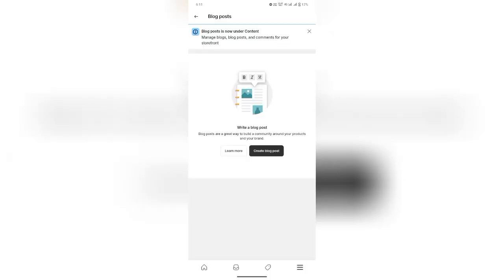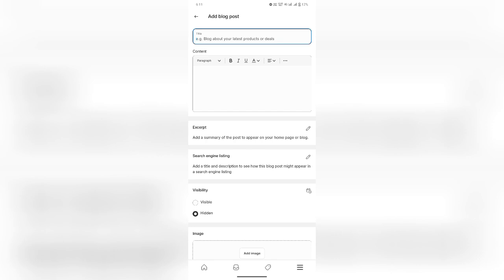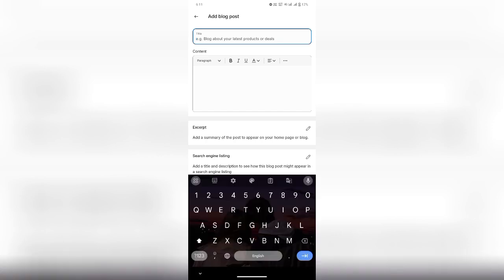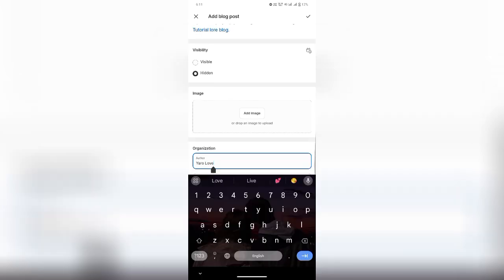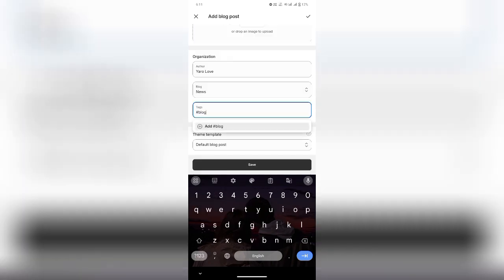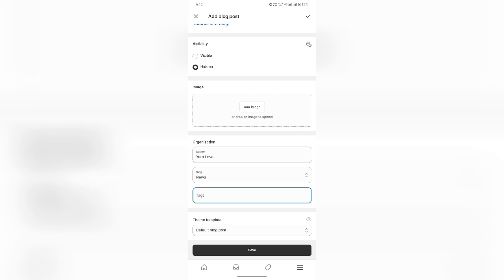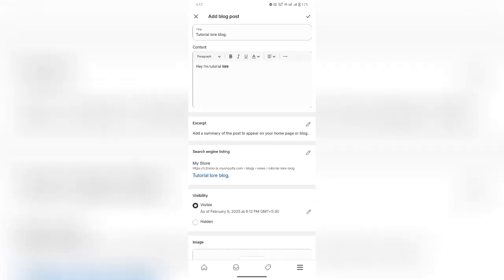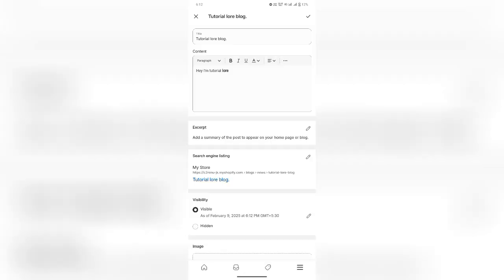HOW TO WRITE SEO FRIENDLY BLOG (EXPLAINED)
Description: Learn how to write SEO-friendly blog posts that drive traffic and improve your Shopify store’s visibility. This tutorial covers keyword research, structuring your content, optimizing meta descriptions, adding internal links, and using Shopify’s built-in SEO features. Follow these best practices to create high-ranking blog content that attracts and engages your audience. Watch now to boost your store’s online presence!

Intro - 00:00
tutorial - 00:15

How to Write SEO-Friendly Blogs
SEO Blog Writing Guide
Optimize Your Blog for SEO
Write High-Ranking Blog Posts
Boost Blog Traffic with SEO
How to Rank Blogs on Google
SEO Best Practices for Blogging
Create Engaging SEO Blogs
How to Improve Blog SEO
Shopify Blog SEO Guide
Write Blogs That Rank Higher
On-Page SEO for Blogs
SEO Blog Writing Strategies
Increase Blog Visibility with SEO